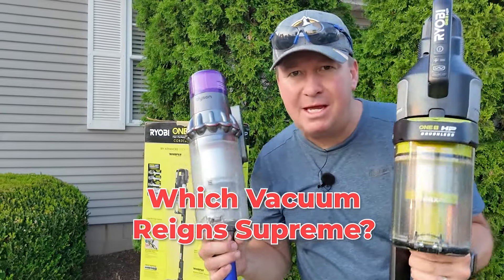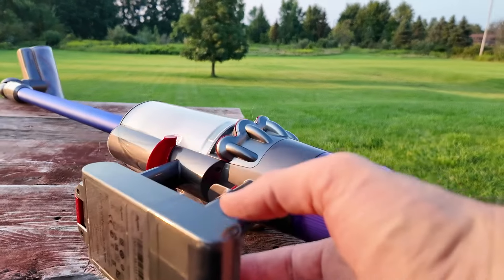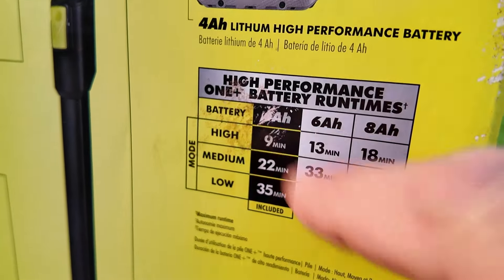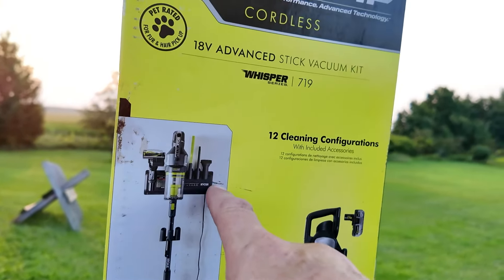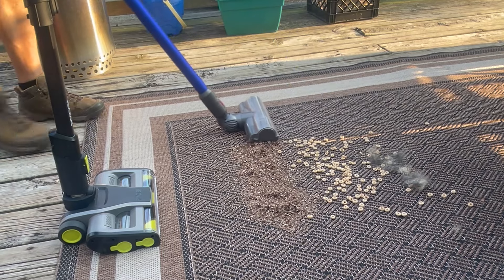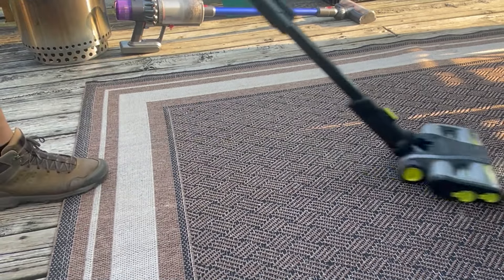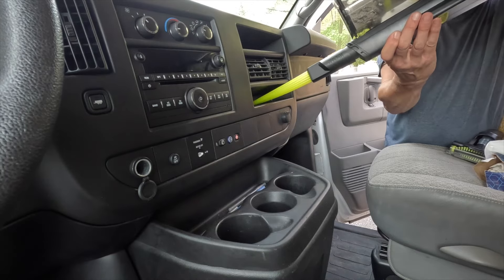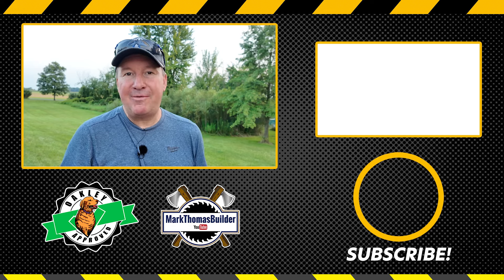Ryobi Whisper Stick Vac vs Dyson V11: Which One Wins?"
Stuck between the Ryobi ONE+ 18V Brushless Stick Vacuum and the Dyson V11 Cordless? In this video, we're putting these two powerhouse stick vacuums head-to-head to see which one truly sucks (in a good way)! Tune in to find out which one comes out on top for your cleaning needs!

DYSON V11 Stick Vac

Would you consider switching from a corded vacuum to one of these cordless stick vacuums for your house?  Which one do you think is better for your needs?

- Video Gear
★DJI Osmo Pocket 3
★Canon EOS 80D Camera Body
★ Canon EF 16-36 LENS
★ Sennheiser Pro Lav Mics
★ GoPro Hero 11
★ Manfrotto 190X Tripod
★ Manfrotto X-Pro Tripod Head
★ Aputure Key Light
★ Aputure Light Dome III

Hi!  My name is Mark Thomas and I'm a licensed residential home builder in Michigan and a fan of home improvement projects, which includes lawn and landscaping.
I'm always looking for the best tool for the job, so that was the idea to the start of my YouTube channel, reviewing all my favorite tools!